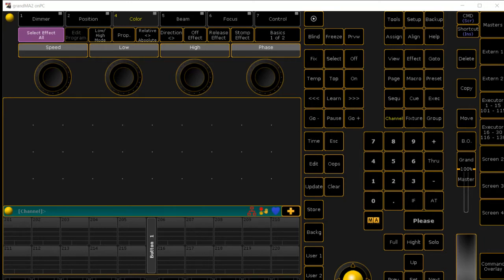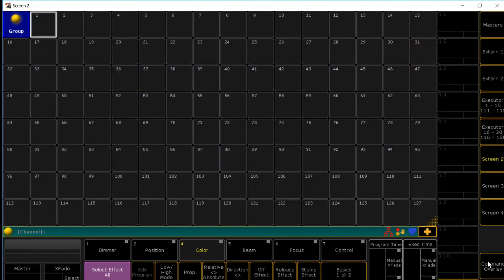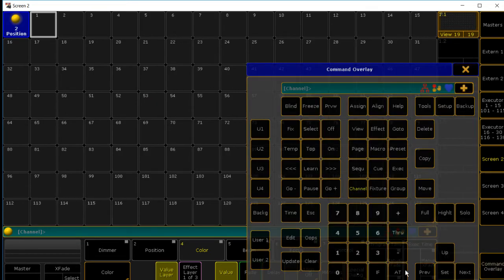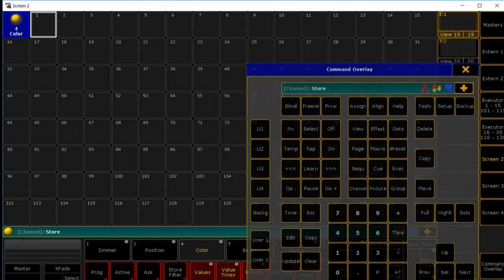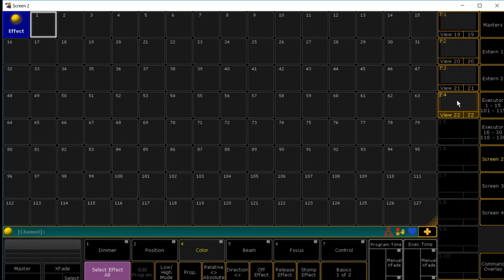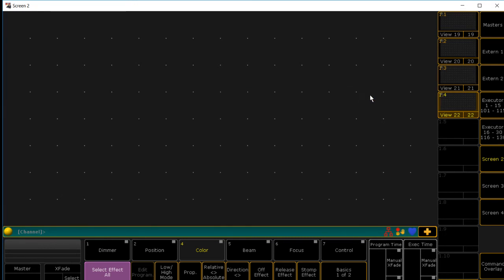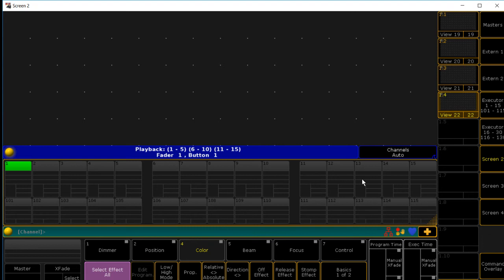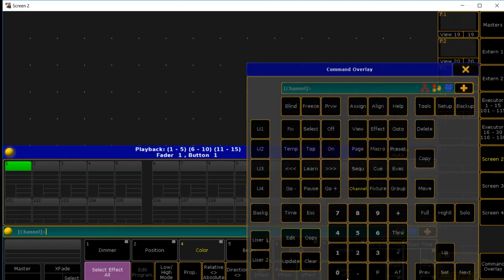GrandMA2 & MAonPC Setting up Views.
Setup Views on both GrandMA2 and On PC.
Delete views and store Playbacks on a view page.